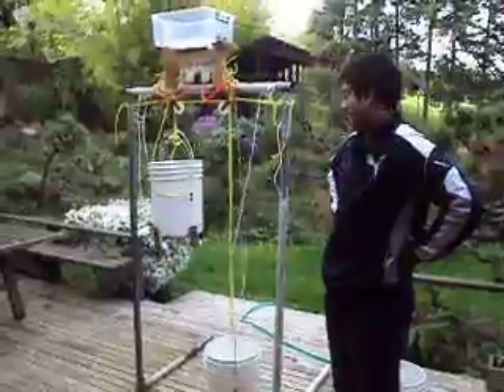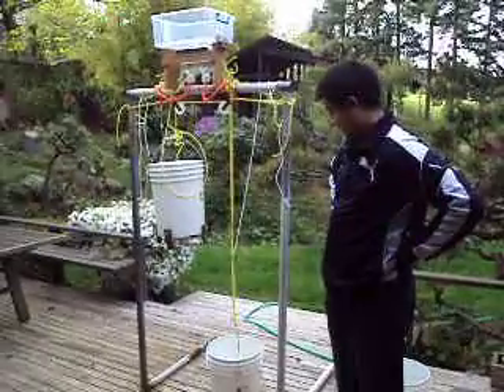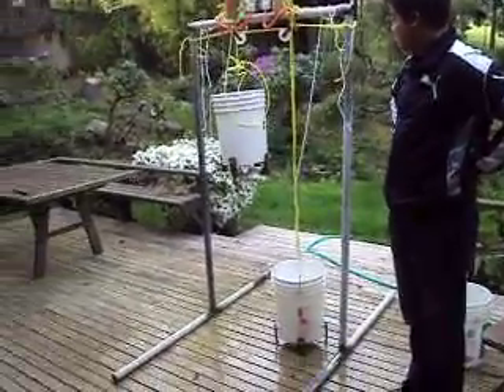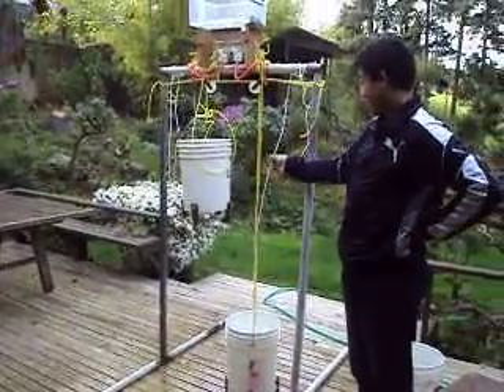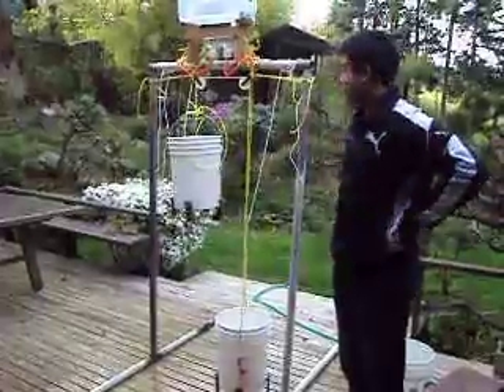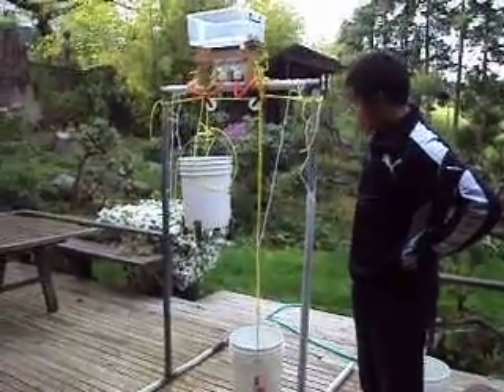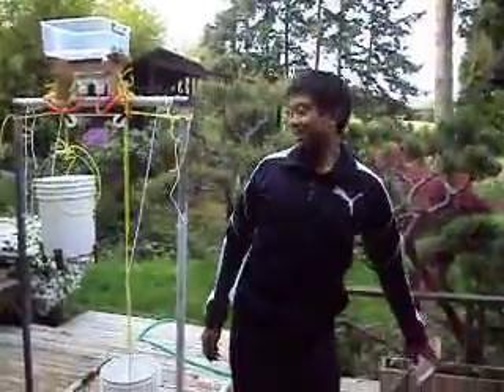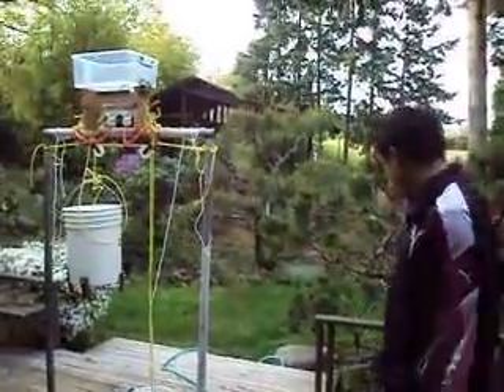My Invention: Reciprocating Mechanism for Harvesting Gravitational Potential Energy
My Invention: Reciprocating Tow Generator / Engine by Jimmy Locke
Video taken in 2009 in Fife. Its a first prototype... a bit shabby but it seems to work :)

This is the water wheel without the wheel. Thought of this a ways back while thinking about fishing.  Could a fish that is pulling a reel generate electricity?  Why not replace the fish with something bigger?

This is a mechanism for harvesting energy whether gravitational from falling/flowing water, buoyancy forces, or wind.  This particular prototype is meant for harvesting energy from rain fall.  It works by alternatingly filling and emptying buckets to produce a reciprocating motion of a pulley.  A drive shaft would be connected to the pulley to harvest the reciprocating motion into something useful e.g generating electricity or a mechanical application.

This configuration is great for harvesting low flow, high head water sources such as rain from a gutter or a small waterfall.  The bucket will wait until sufficient water has been collected and then accelerate downward, due to whatever torque requirements the load will introduce to affix the bucket in place... It could be mounted to the roofs of sky scrapers to collect rain as power...

An alternate configuration for say a river would be to place the pulley along the river and have two floating "buckets" or boats which alternatingly cause more drag than the other, thereby producing the same reciprocating motion.

Yet another configuration would be to use two kites and harvest wind energy and have each kite collapse.

Yet another configuration would be to use two hot air balloons or two buoyant "submarines" connected by pulley to cause reciprocation motion.

Another application would be to drive the two pulley's and to use the device as a water propulsion device.

The two buckets can be configured inline such that the each of the two buckets travel half stroke to span the entire distance of collection.  Furthermore additional pulleys can be added per bucket to increase mechanical advantage to whatever degree necessary.